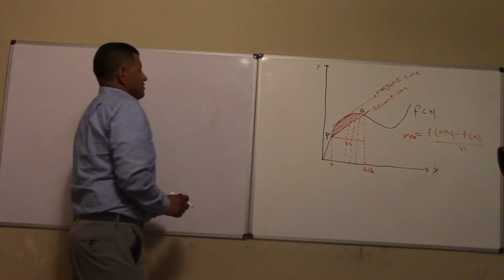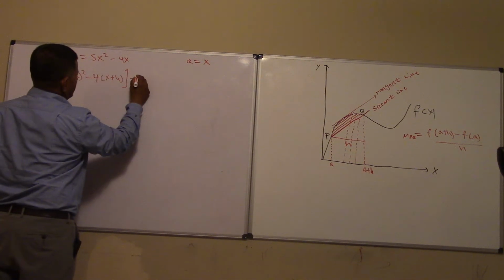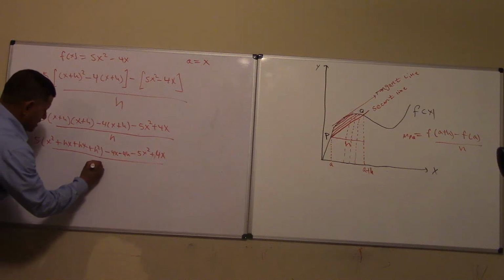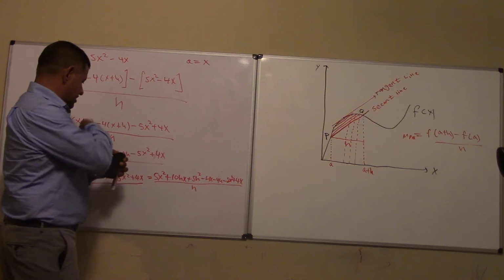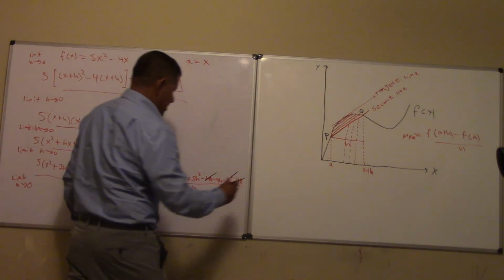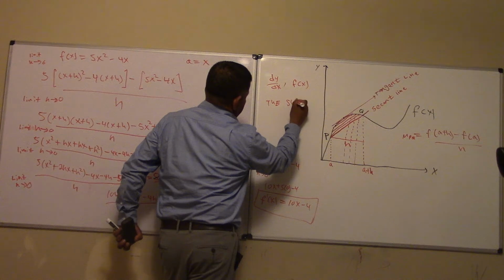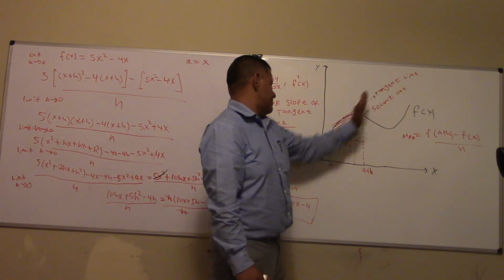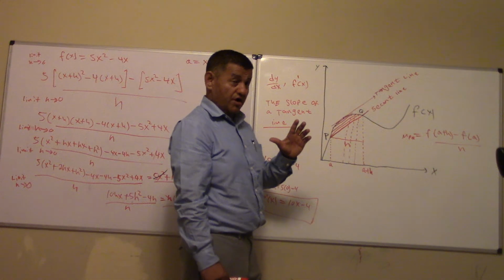Finding the derivative of a function using the definition of the derivative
the purpose of this video is to shows how to use the definition of the derivative to find the derivative of a   function.